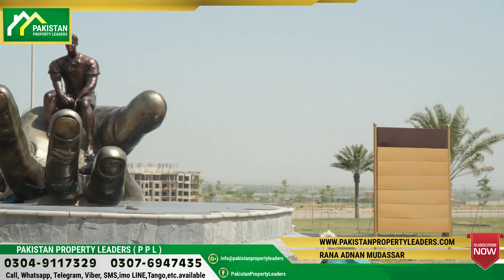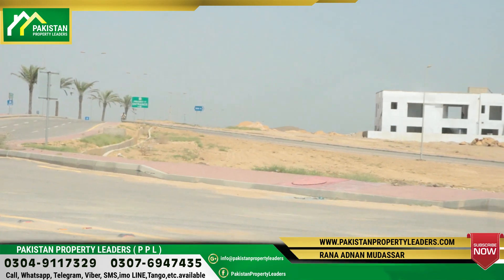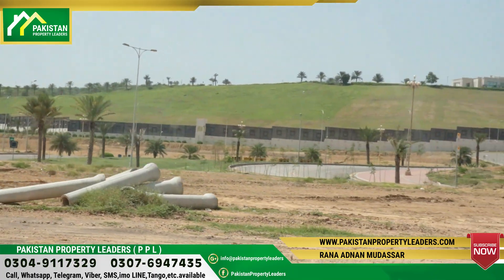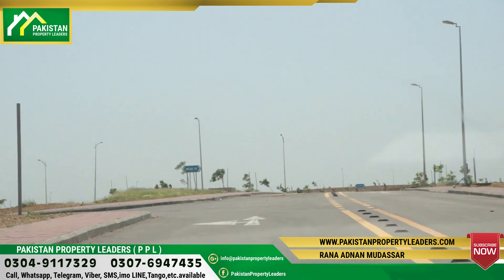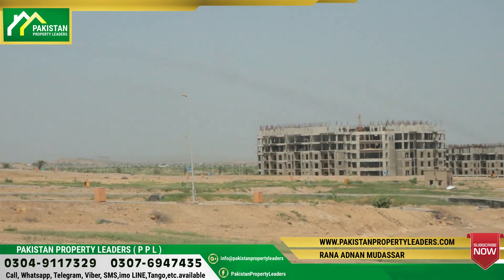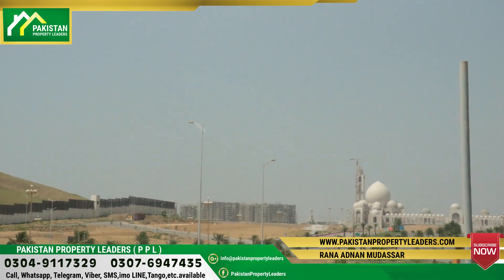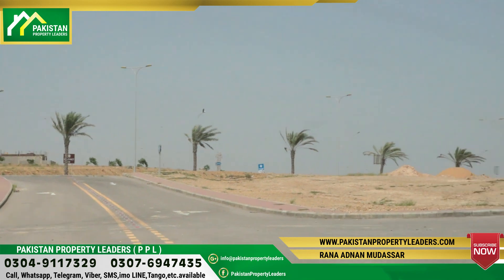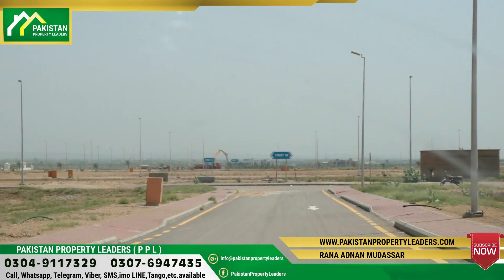Precinct 17 ,1000 square yards Plots 9th September 2020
Pakistan Property Leaders (PPL) is a leading real estate management firm. PPL has established a fine tunedi reputation in curation of content that helps in educating and guiding local investors on property investment matters.

We keep a keen eye on some of the most popular and sophisticated real estate projects such as Bahria Town Karachi, Bahria Paradise Karachi, Bahria Sports City Karachi, Bahria Golf City Karachi, Bahria Town Lahore, Bahria Orchard, Bahria Nasheman, Gwadar Golf City, DHA City Karachi and DHA Peshawar. This channel can help you stay more informed on the updates of these projects among others. You can easily sift through the noise and find insightful opportunities that suit your investment portfolio.

Apart from real-time development on site of projects nationwide, we also post investment tips and other helpful material to help even the most seasoned buyers. Some of the most requested videos on Lahore and Karachi like Lake City, New Lahore City, Bahria Heights, Bahria Paradise are coming up soon.

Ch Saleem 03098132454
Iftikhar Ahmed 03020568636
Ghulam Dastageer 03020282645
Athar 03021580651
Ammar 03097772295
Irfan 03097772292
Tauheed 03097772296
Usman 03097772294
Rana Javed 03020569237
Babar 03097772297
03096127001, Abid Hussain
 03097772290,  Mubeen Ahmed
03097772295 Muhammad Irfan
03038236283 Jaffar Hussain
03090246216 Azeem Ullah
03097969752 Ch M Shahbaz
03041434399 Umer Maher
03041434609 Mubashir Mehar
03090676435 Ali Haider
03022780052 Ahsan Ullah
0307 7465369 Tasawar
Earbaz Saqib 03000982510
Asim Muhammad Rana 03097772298